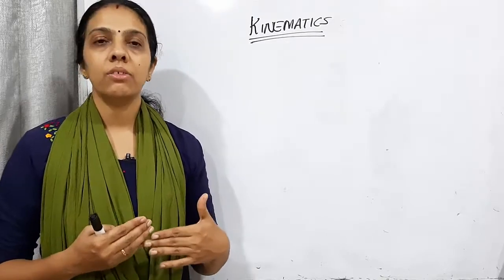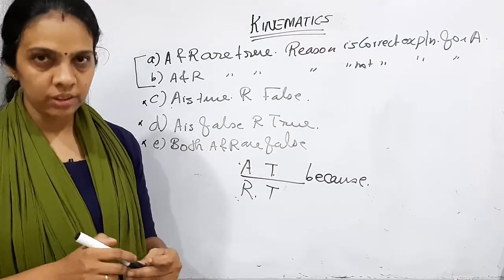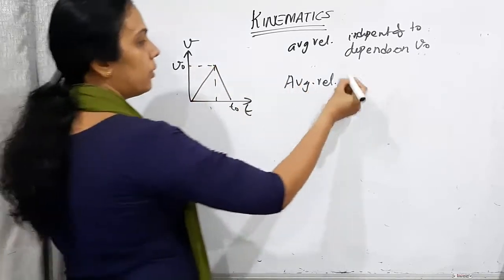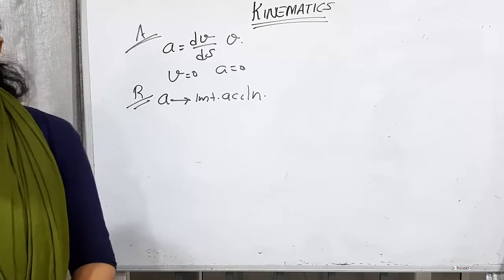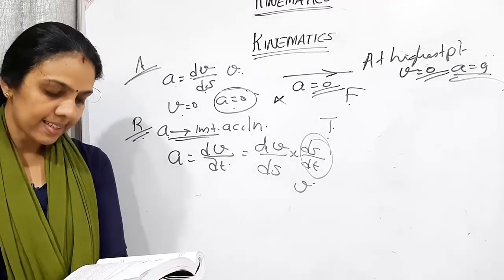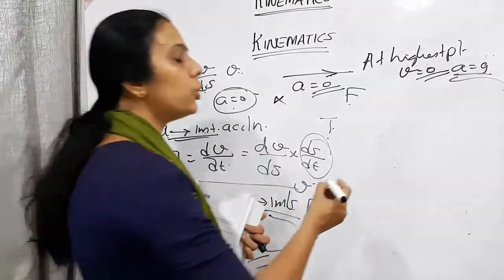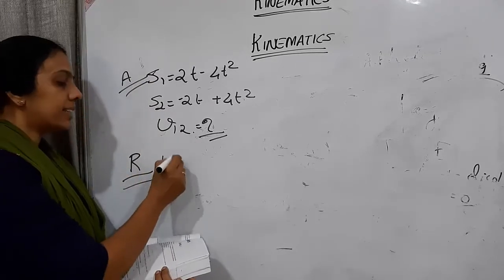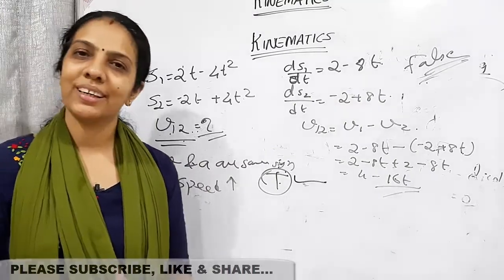NEET&JEE//ONE DIMENSIONAL MOTION//ASSERTION-REASON//LEARN PHYSICS//D C PANDEY